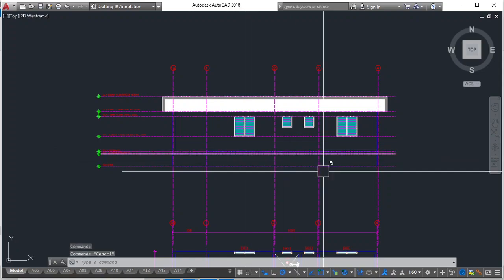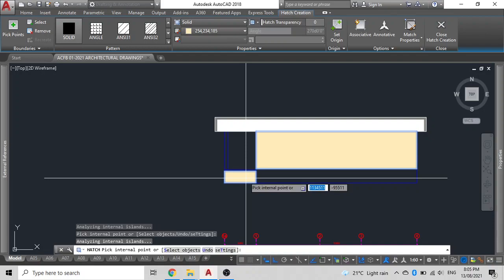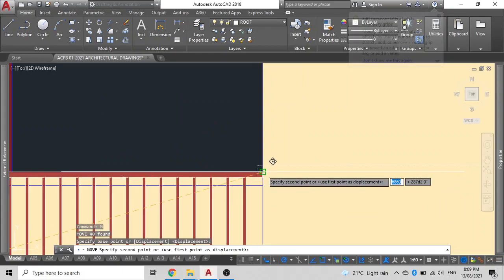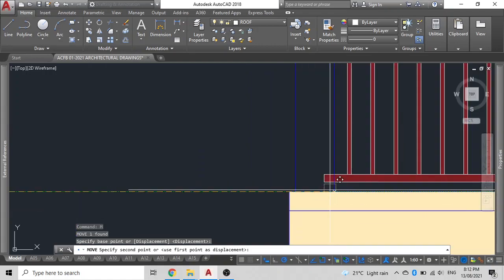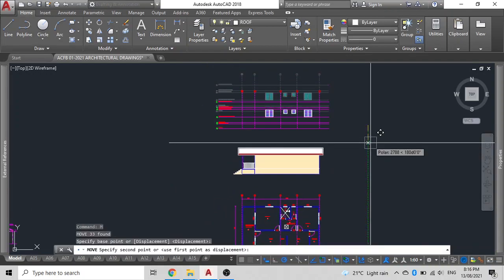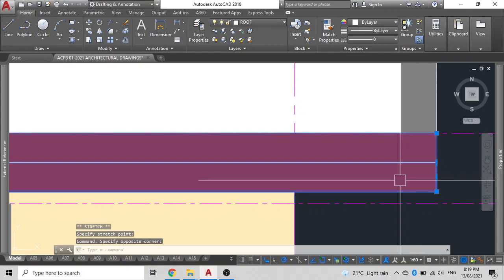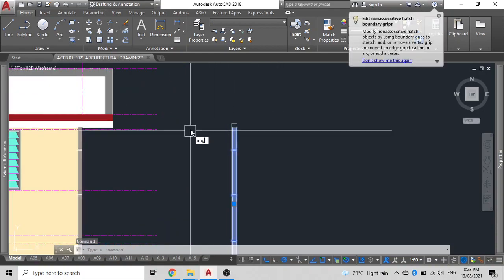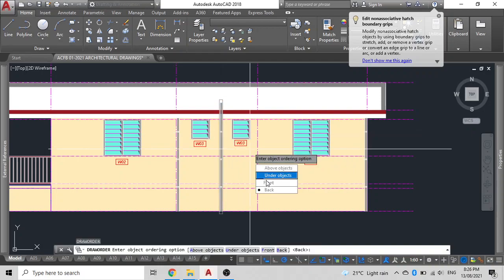how to draw a long elevation using AutoCAD software. part 2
in this video tutorial i will explain the step by step procedure on how to draw a long elevation using AutoCAD software.